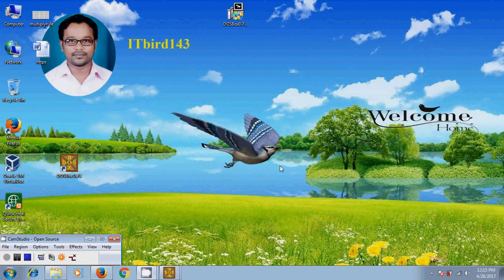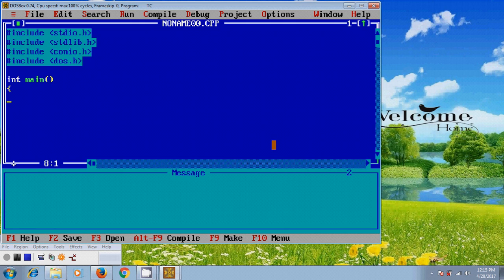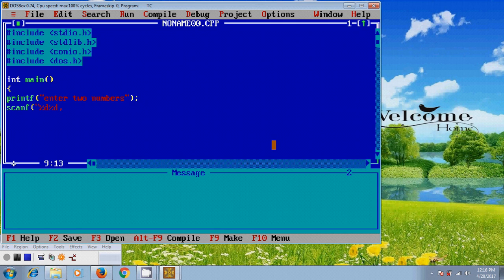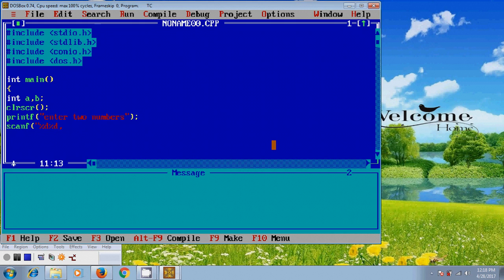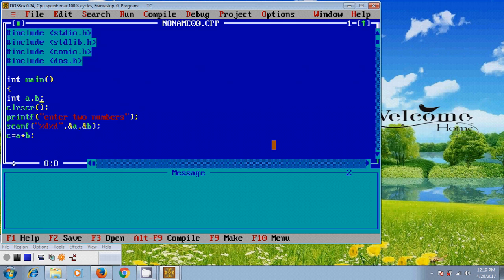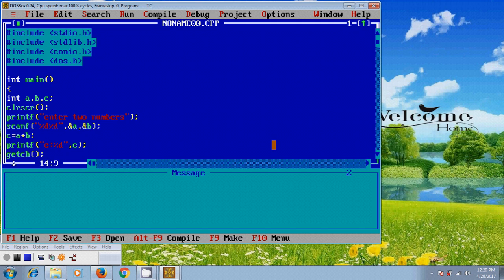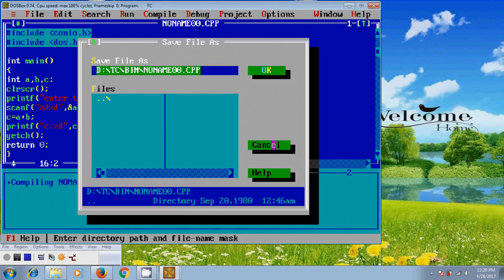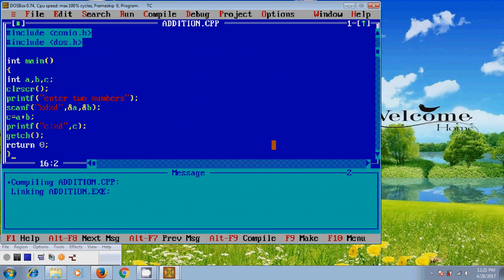Turbo C++ - Addition of two numbers in turbo C++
In this tutorial, I have shown how to write a program for adding two numbers in Turbo C++.